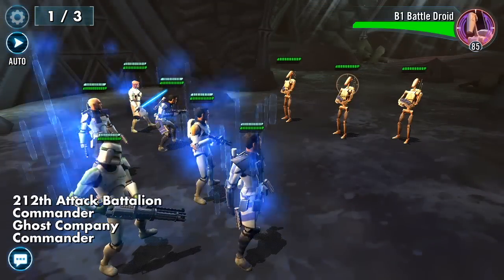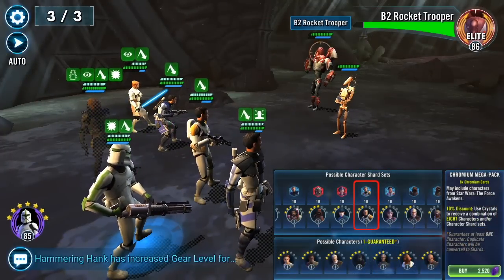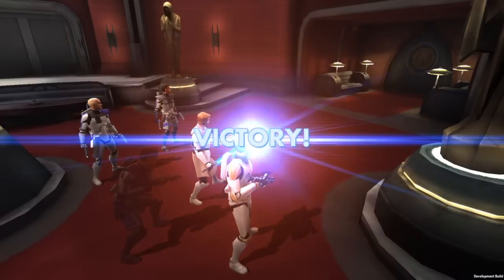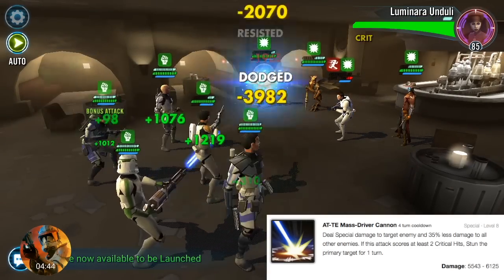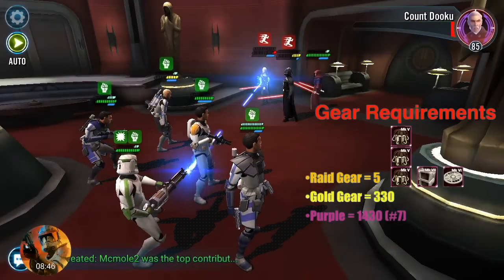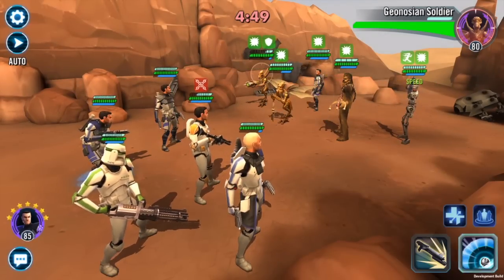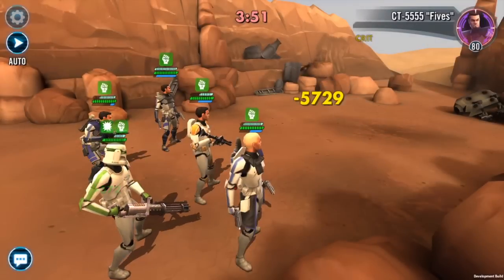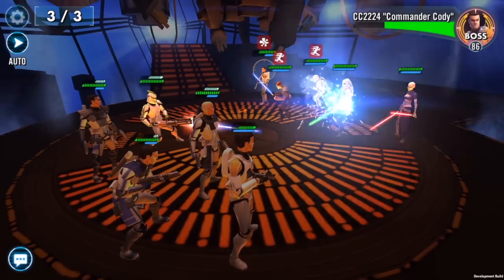Star Wars Galaxy of Heroes: 7 Star Commander Cody Review (w/Zeta)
Up next for Clone week is Commander Cody!

Here is a link to my inventory where you can check what characters I have leveled, geared, and starred up. Feel free to let me know who the next character should be!

If you want to know the new song I had in my intro clip, here it is:

Like the song that I have during the commentary? So do I! Check out this link here to find the original artist on YouTube: